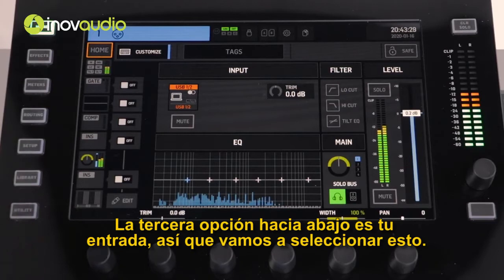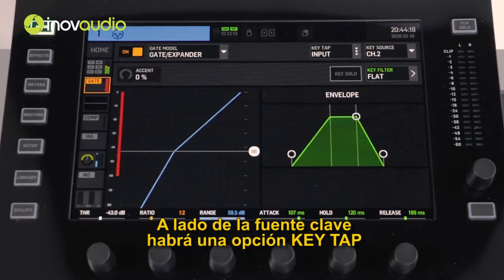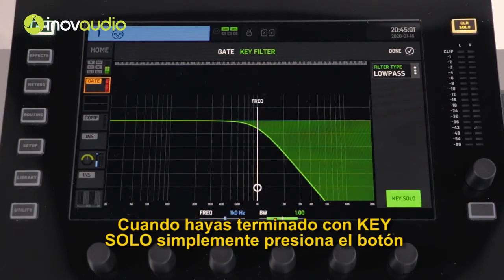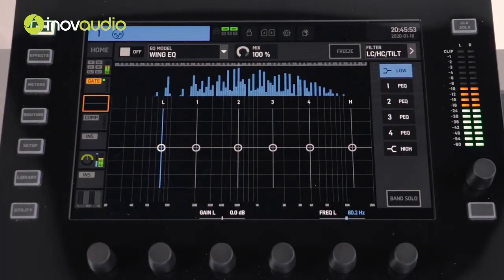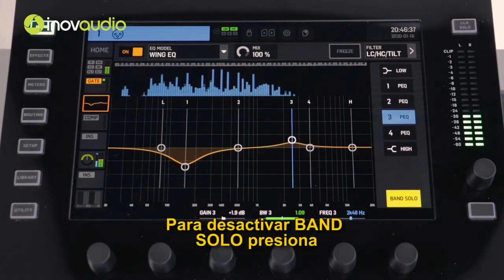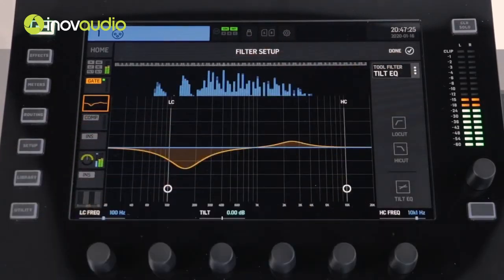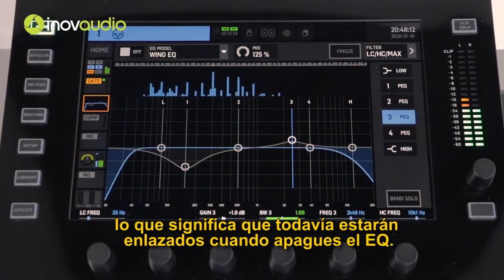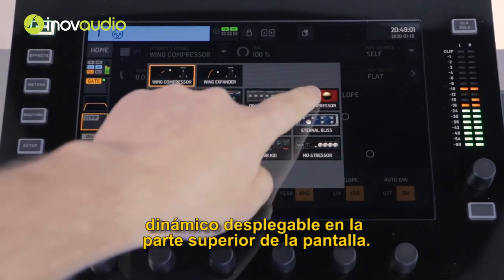WING 6: ¿Cómo hacer la EQ y procesamientos dinámicos en la Wing?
Hoy vamos a ver la EQ (ecualización) y los procesamientos dinámicos que hay disponibles en la consola Wing; realizados desde la propia mezcladora digital de Behringer.

Somos distribuidor autorizado para ventas al por mayor de la marca Behringer en México.